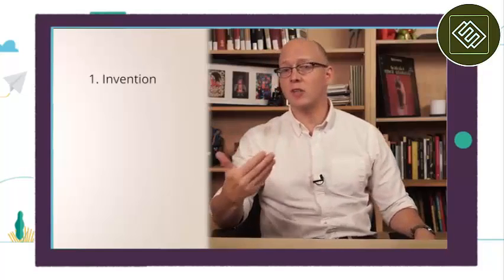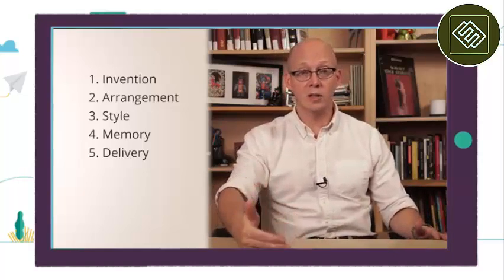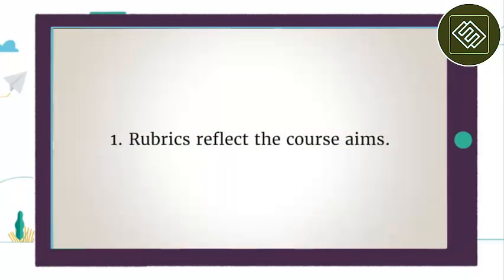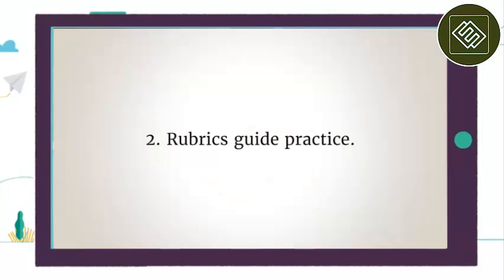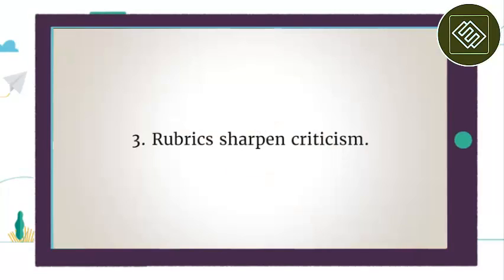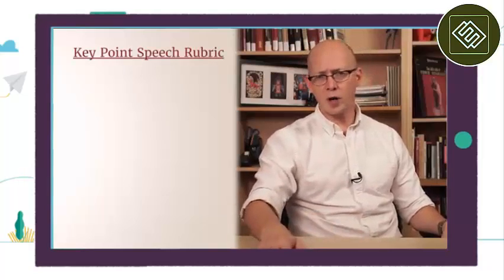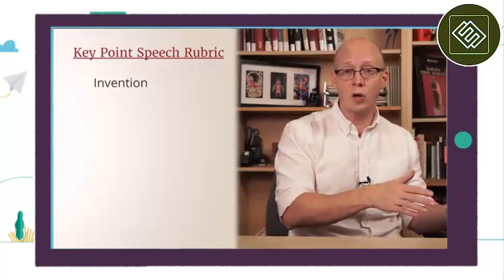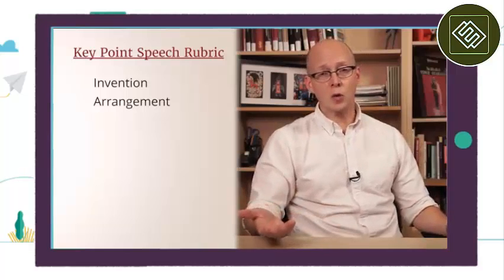LEARNING TO SPEAK IN PUBLIC | EM PARTE 6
The key point speech overview
Key point speech overview
Key point speech rubric